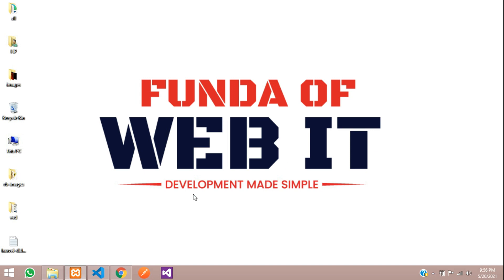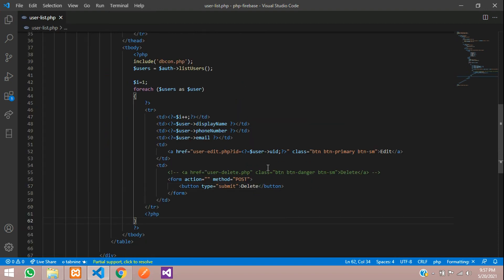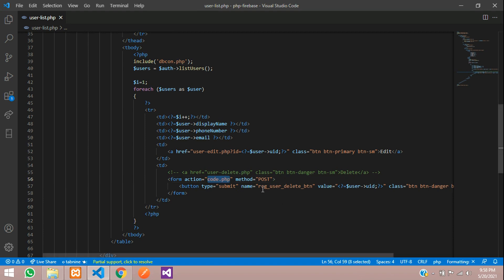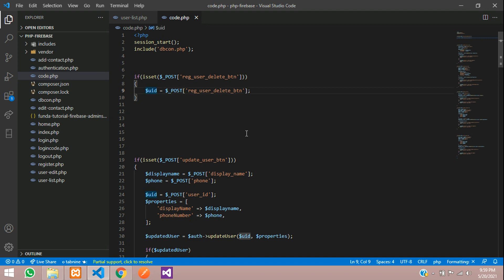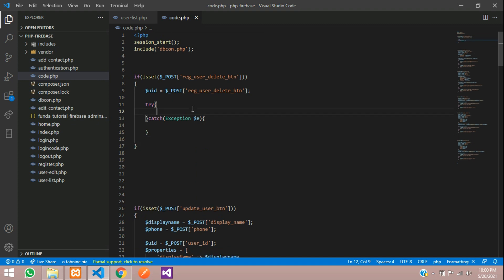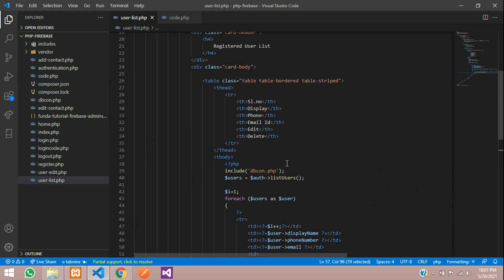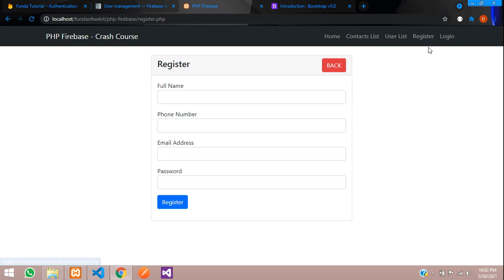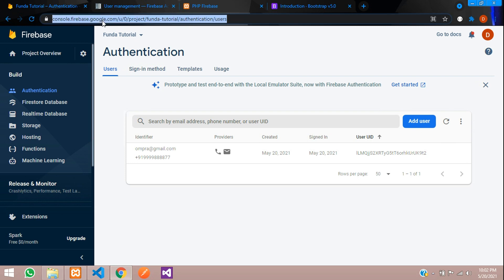Part 11- PHP Firebase Crash Course: Delete registered user account from Firebase Authentication php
In this video, I have taught how to delete registered user from firebase authentication using php.